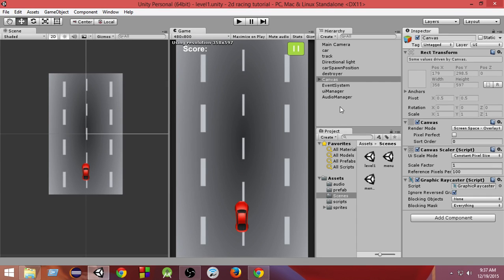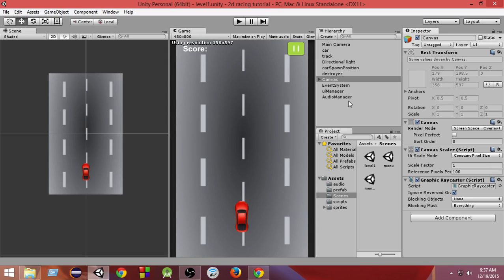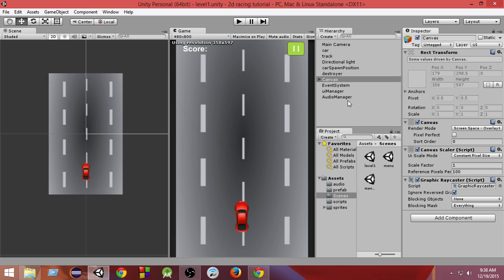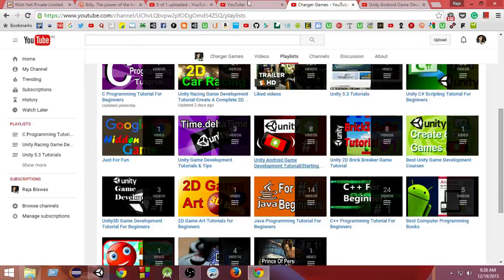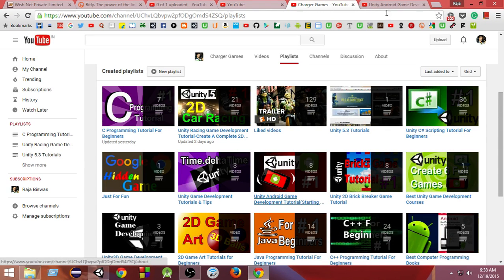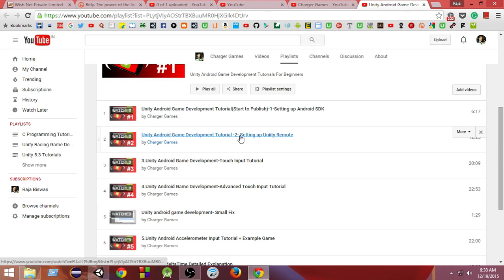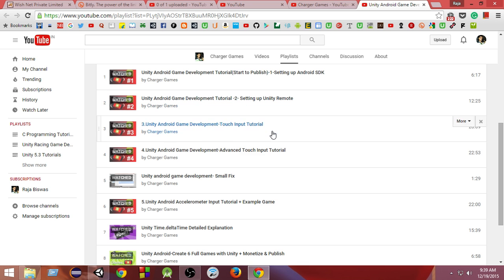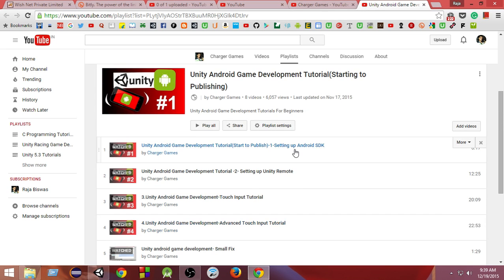Convert Unity Game To Android - Unity Android Game Development Tutorial For Beginners